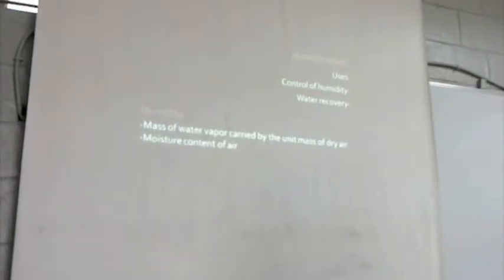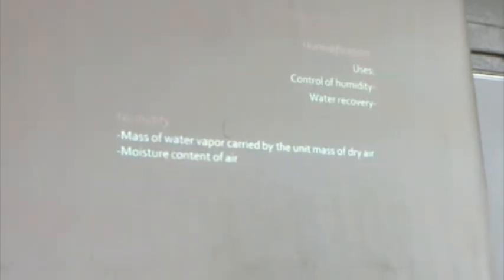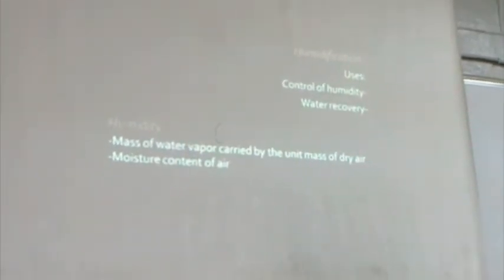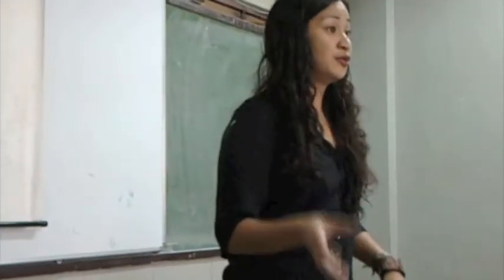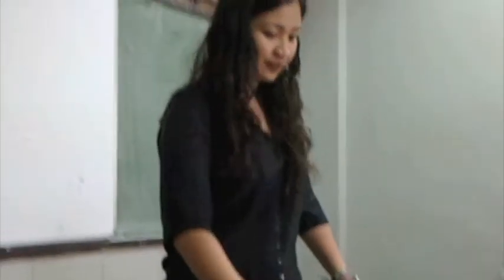ChE 154 U - Cooling Towers (1/5)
ChE154 U
Cooling Towers (1/5)
Introduction - Ilagan, Nariyah Marie